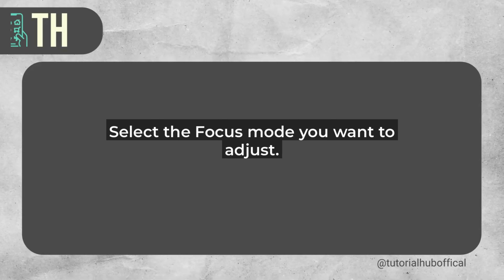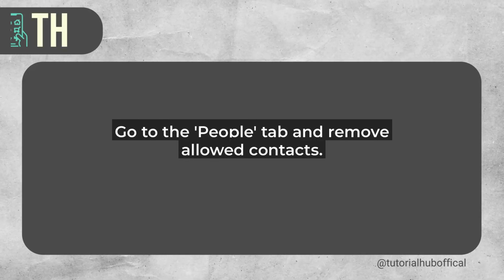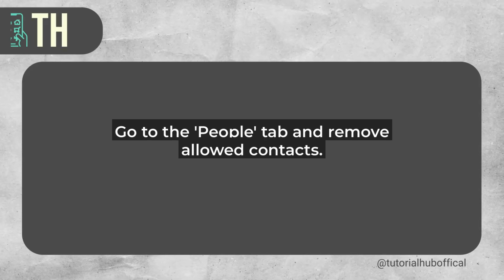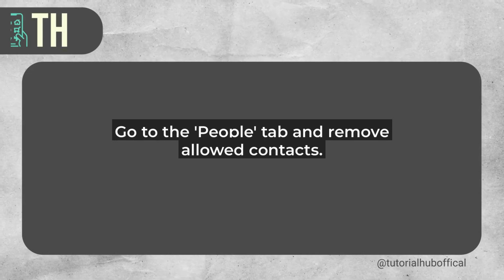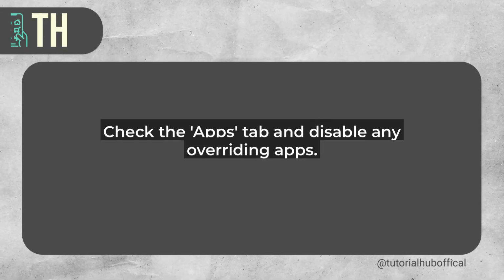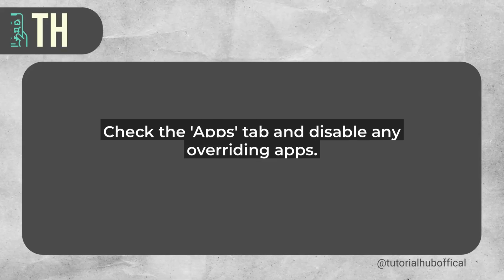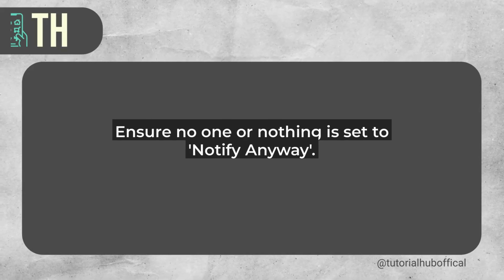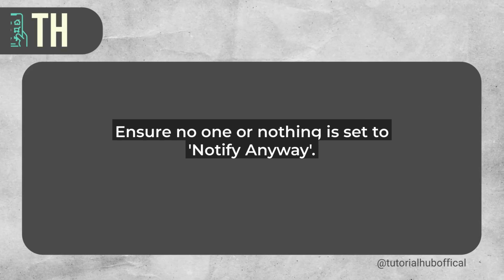How To Turn Off Notify Anyway On iPhone And iPad 2025